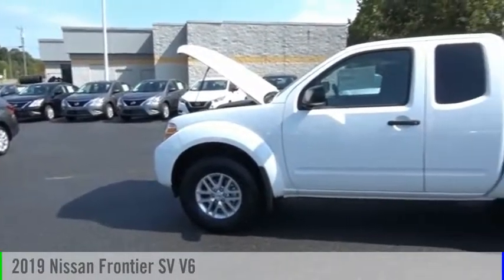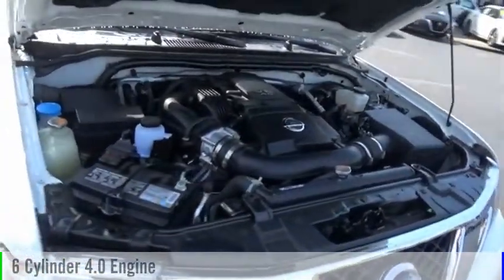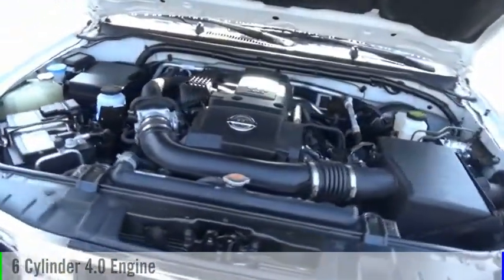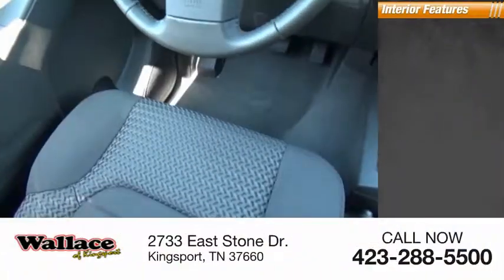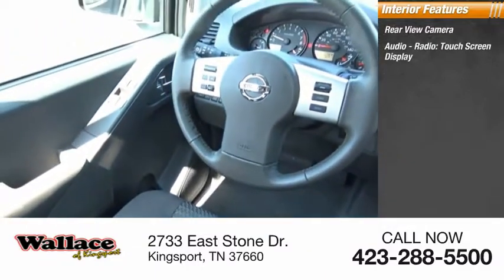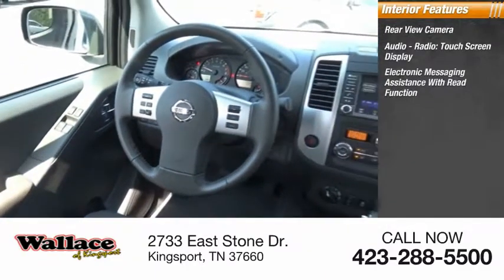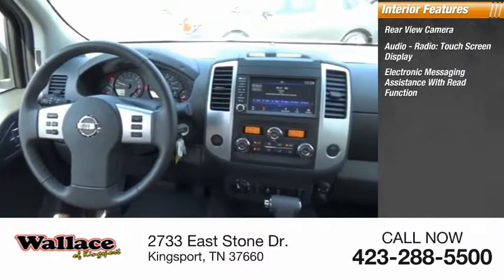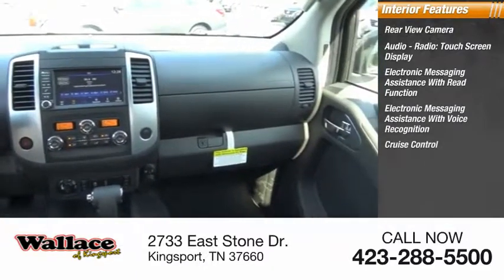2019 Nissan Frontier Kingsport TN N5230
2019 Nissan Frontier SV V6

2733 East Stone Dr.

Glacier White 2019 Nissan Frontier SV 4WD Automatic 4.0L 6-Cylinder Flex Fuel 4WD.Recent Arrival!